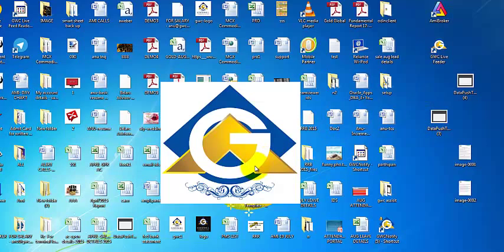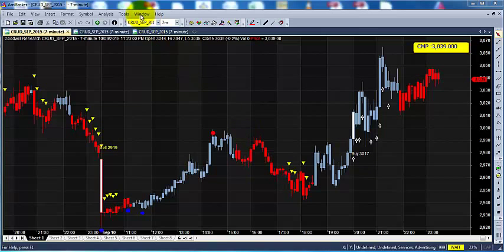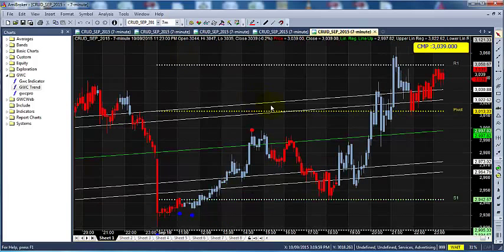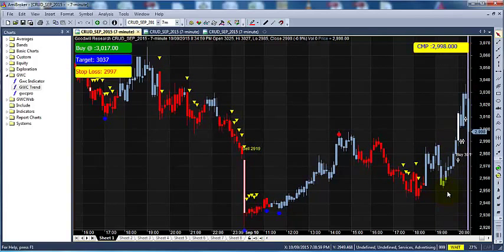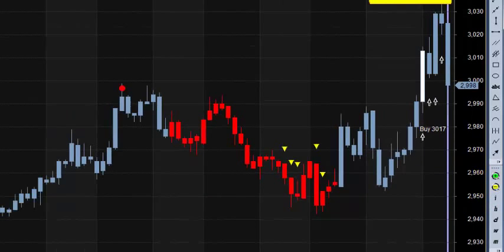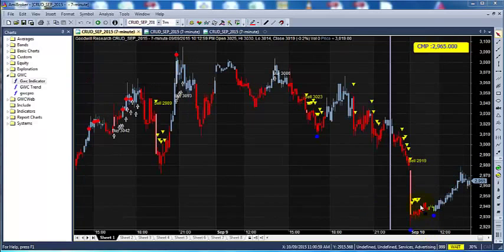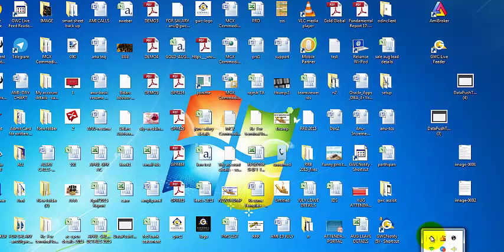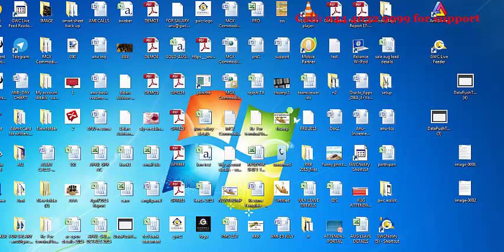How to use Goodwill Commodities Amibroker Indicator for day trading in English